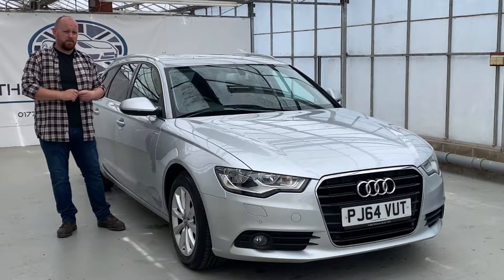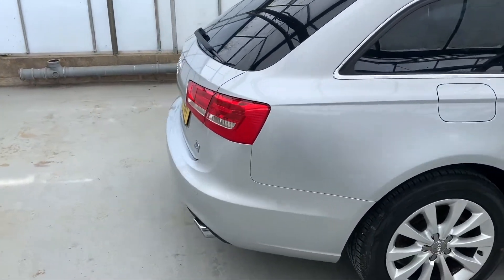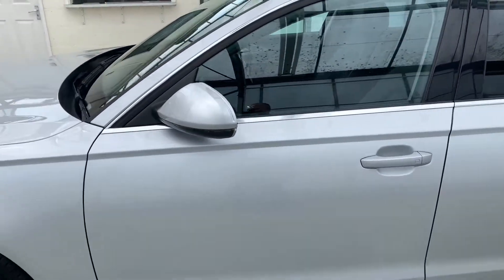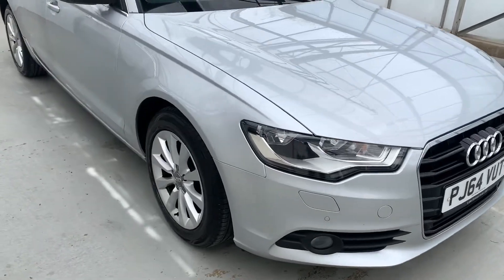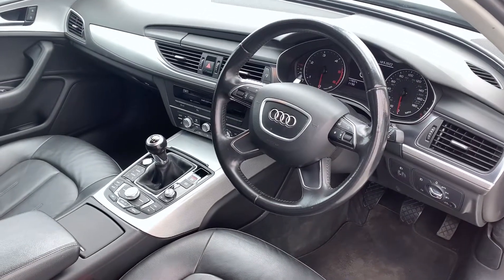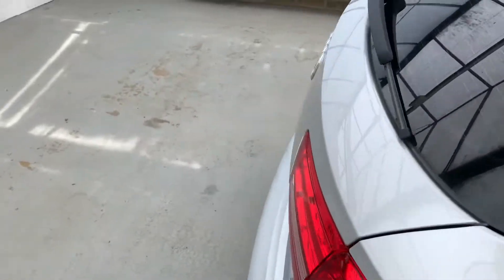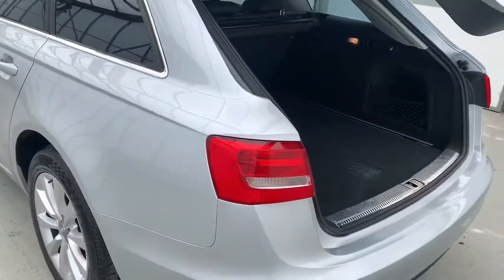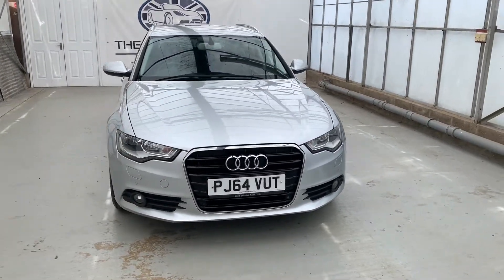C7 Audi A6 Avant 2.0 TDI ultra SE | Walk around Video tour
Check out this quick walk around video tour of our super 2014 Audi A6 Avant TDI Ultra SE with 78,000 miles on the clock, 2 former keepers, 2 keys and great service history.

Whilst in our care, we've replaced the all important timing belt and water pump, given it a service, fresh MOT with no advisories and a full 102 point independent mechanical inspection, meaning you can drive away confidently in your new car.

The 2.0 diesel engine, which is mated to a 6 speed manual gearbox, returns great fuel economy and low road tax whilst still having plenty of power on tap. It's also got 4 different driving modes to suit your needs. The suspension is comfortable on those long journeys and still remains confident in the corners.

Inside is packed full of features, such as SatNav, heated leather seats, front and rear parking sensors, DAB radio, Aux input, Bluetooth and much more! It's a hugely practical car with plenty of rear leg room and a ginormous boot space. This really is a fantastic estate!

Service info @ 13k, 42k, 62k, 78k. Finance available. We strive to give an open and honest approach to used car sales. A Family run business you can trust and rely on, check out our reviews on our website! Please note, viewings are strictly, by appointment only.